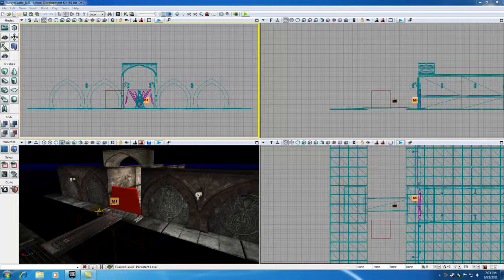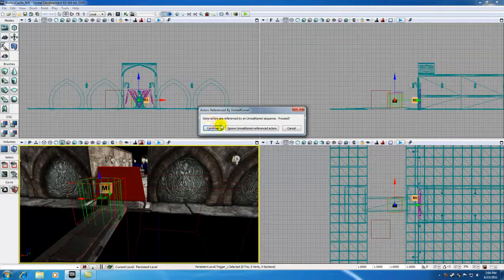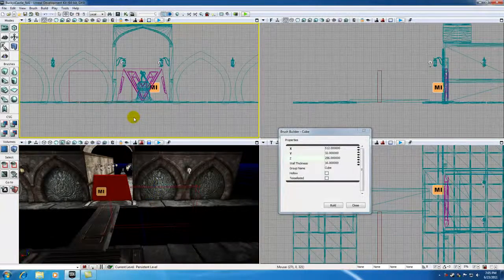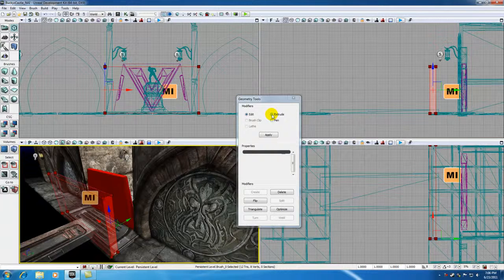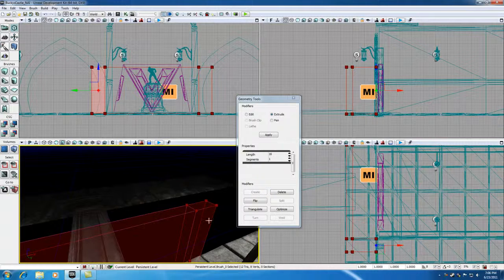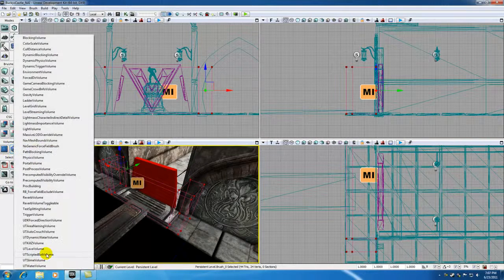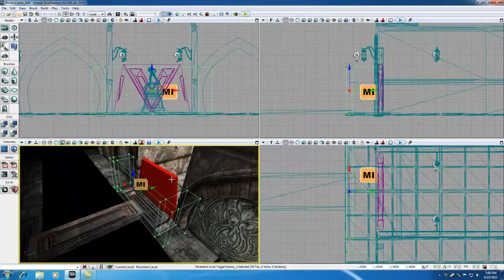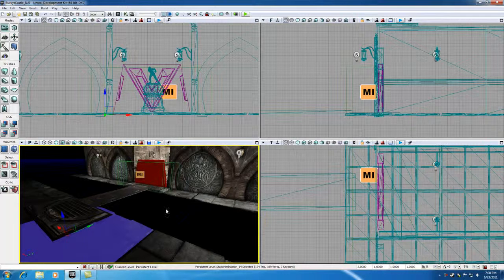Unreal Development Kit UDK Tutorial 64 Volumes YouTube 720p